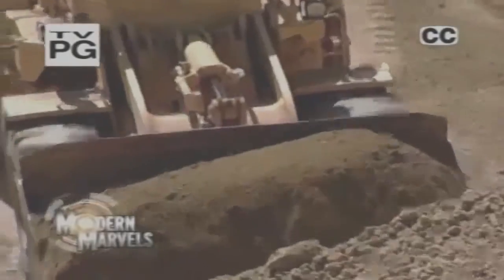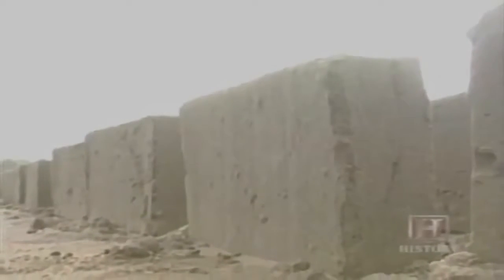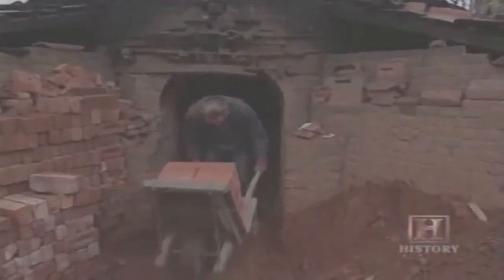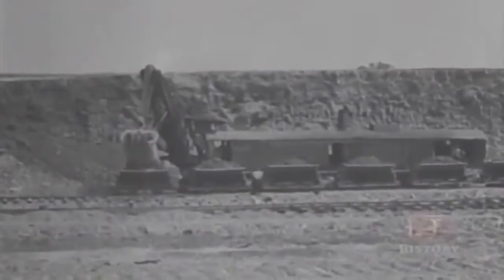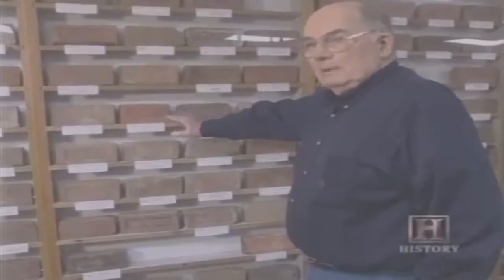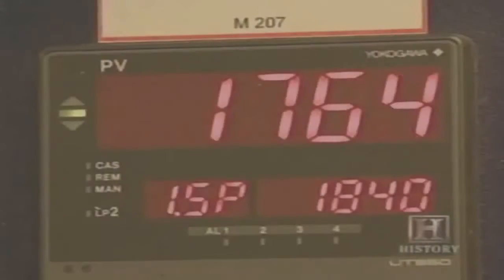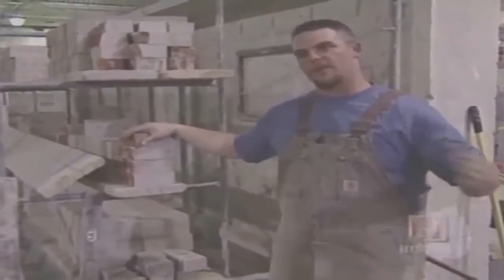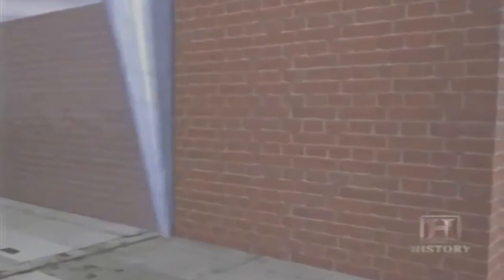Best Documentary of All Time The Oldest Building Material Manufactured By Men | Bricks - NatGeo TV